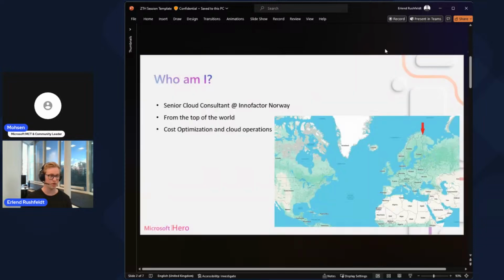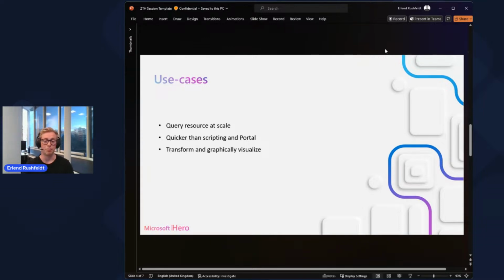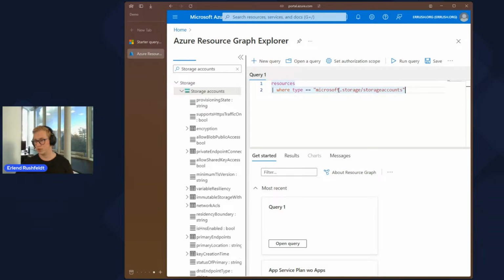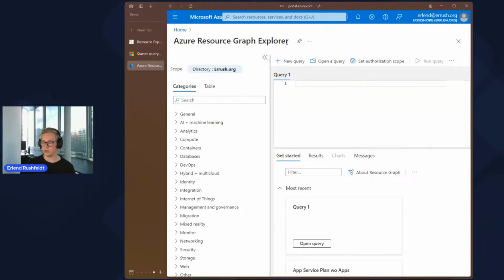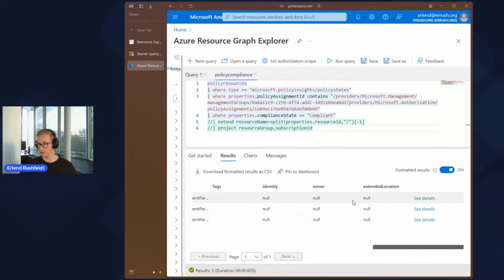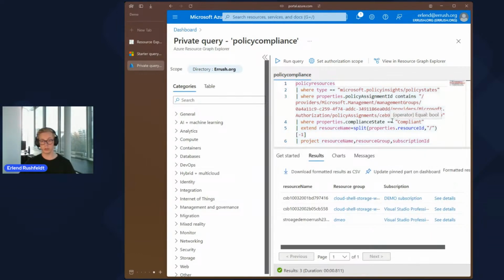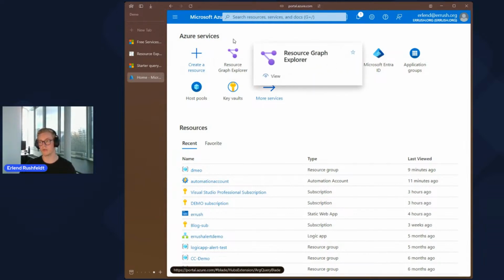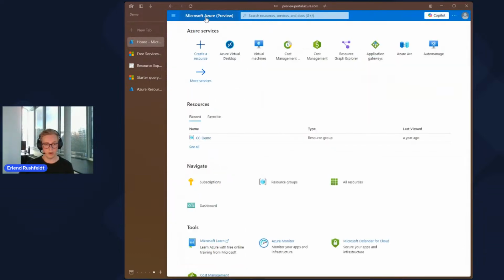Erlend Rushfeldt - Getting started with Azure Resource Graph queries